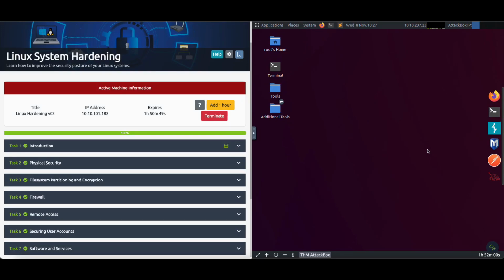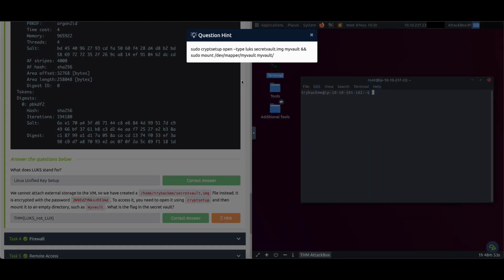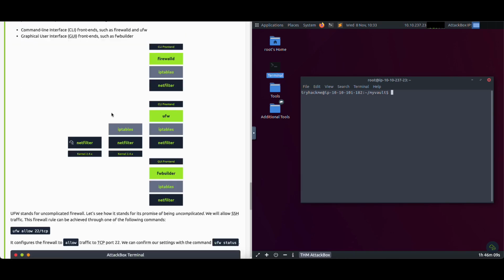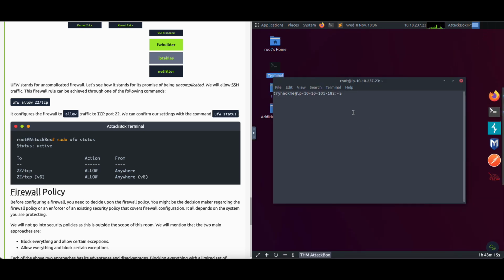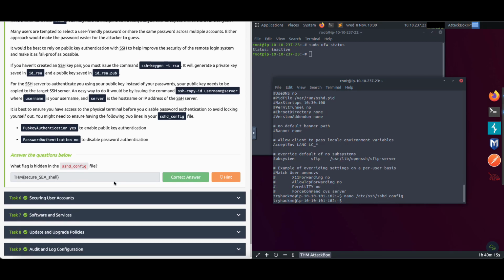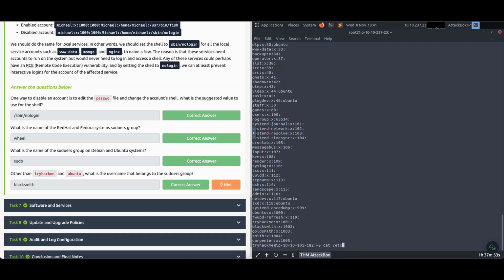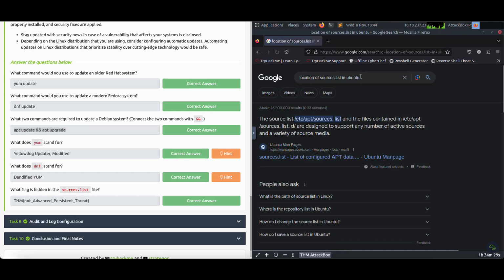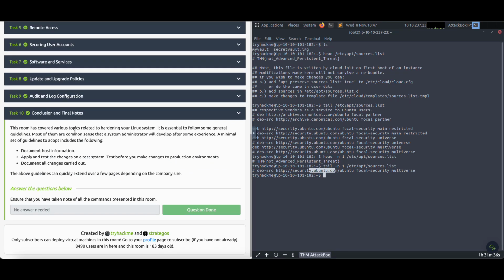TryHackMe | Security Engineer | Linux System Hardening / NEW /